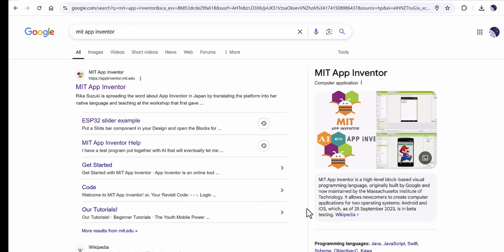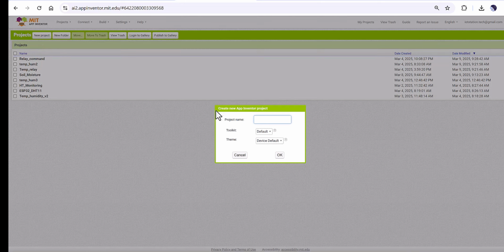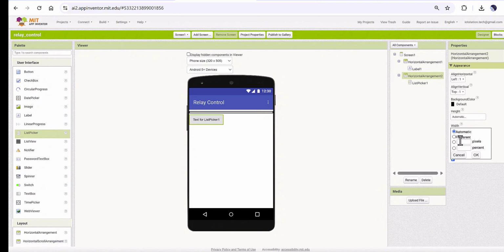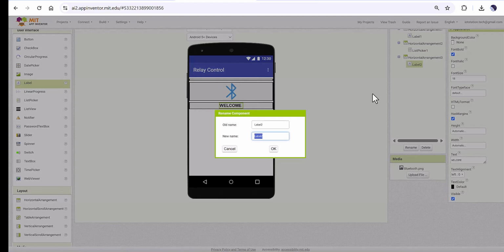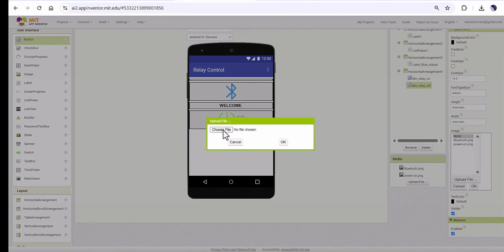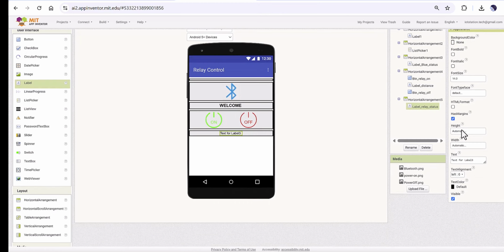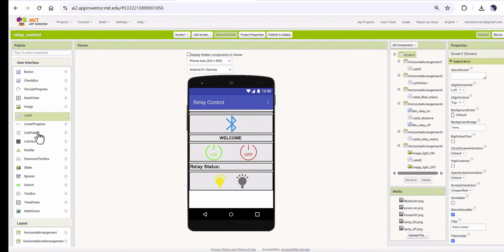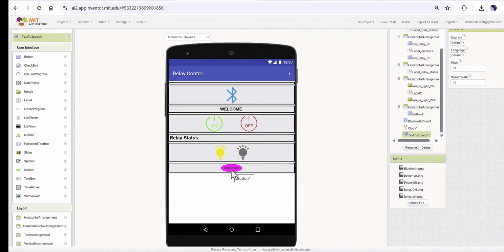Control a Relay with ESP32 via Bluetooth Using MIT App Inventor_Part 3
In this video, you will learn how to create a new project using MIT App Inventor and design a user interface to connect to a relay via Bluetooth.